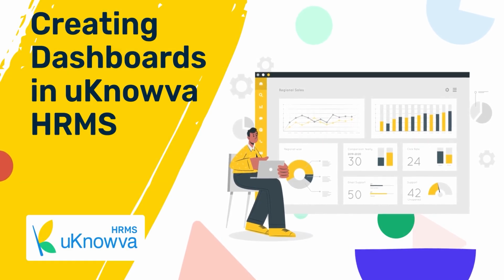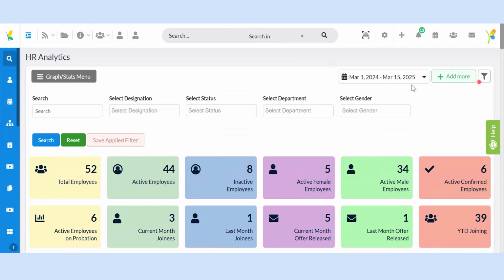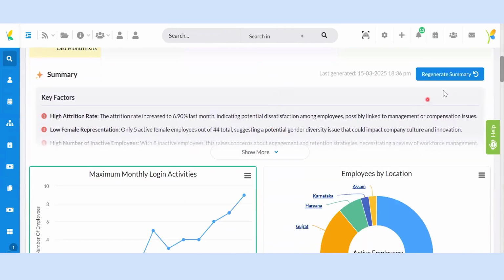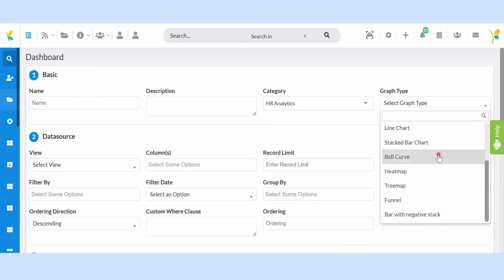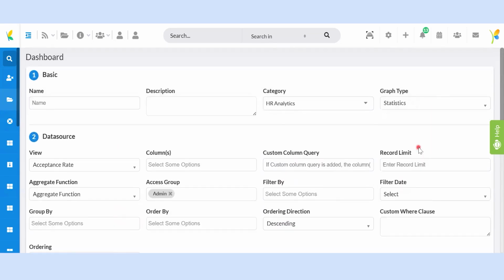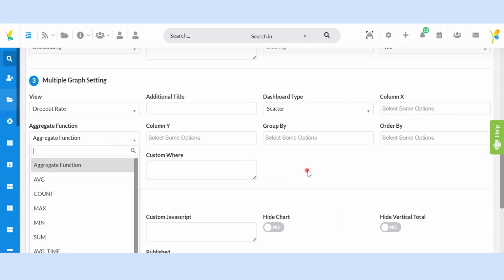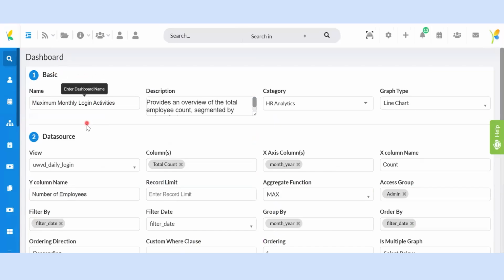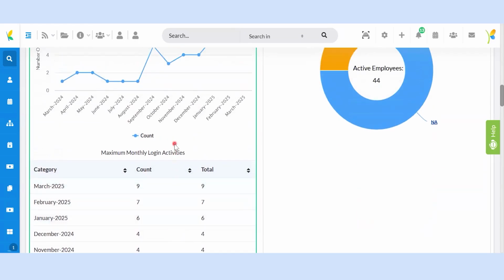Creating Dashboards in uKnowva HRMS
Create personalized dashboards effortlessly in uKnowva HRMS!
This video tutorial walks you through the steps to design and customise dashboards for better data visibility and quick access to key HR insights. Learn how to add widgets, rearrange layouts, and display real-time data like attendance, leaves, payroll stats, and more.

Ideal for HR professionals and admins who want to make informed decisions with a user-friendly and dynamic dashboard.

🔹 Drag-and-drop widgets
🔹 Real-time HR insights
🔹 Custom layouts for different roles

Make your HR operations smarter and data-driven with uKnowva HRMS dashboards!